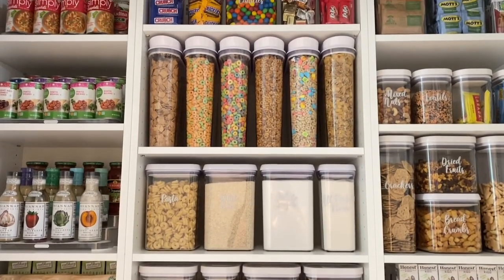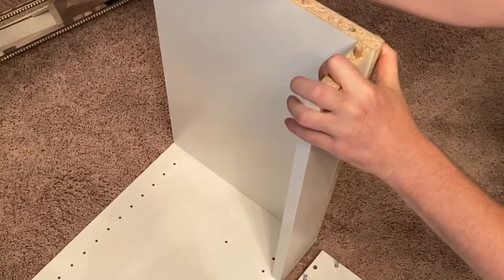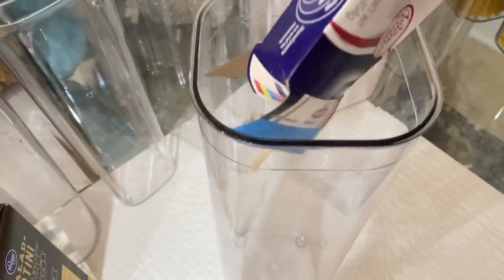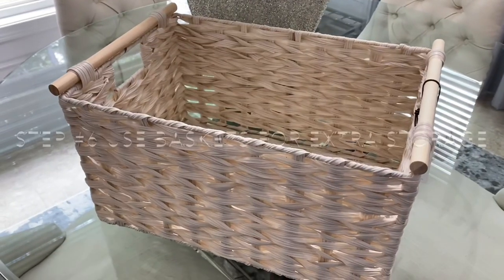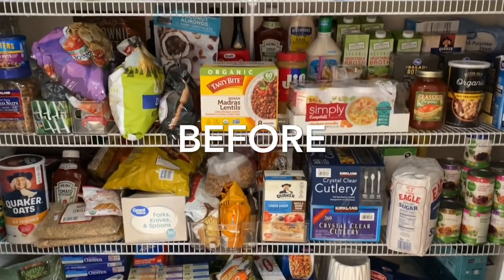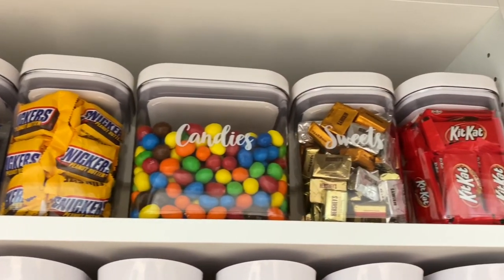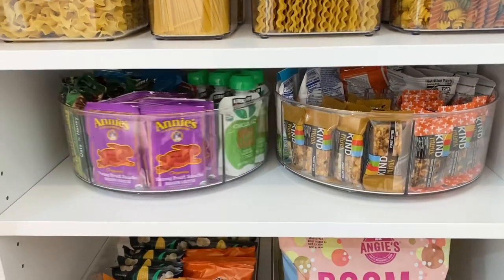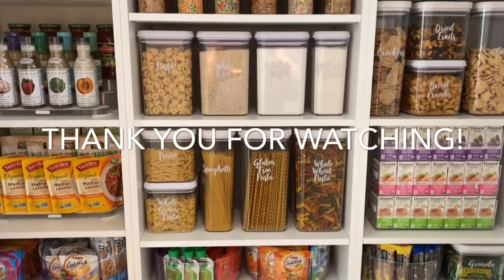PANTRY ORGANIZATION IDEAS | Clean, Declutter and Organize With Me | Pantry Organization on a Budget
Today I will be showing you an extreme pantry organization video with the before and after. I show you how I transformed my messy and cluttered pantry by adding a Modular Closet system, budget friendly ideas, hacks and tips. I hope you are inspired and have fun organizing! xoxo

Shop my Pantry:
Dual cereal dispenser
Large cereal containers
Rolling soda can organizer
Smart LED lights
Cookie jars
Open front organizer
Clear spice rack organizer
4 section bars organizer
Large airtight food containers
Pantry labels
Stackable snack organizers
Similar storage baskets with handles
Storage organizers with handles

Shop my Kitchen:
Stackable clear organizer drawers
12" wide stackable kitchen sink drawer
10-piece container set
Acrylic Ziplock storage organizer
Acrylic aluminum foil and wax paper dispenser
Acrylic expandable spice rack
48 Glass spice jars
Shelf spice organizer
Drawer and shelf liner
Under kitchen sink waterproof mat
Small glass jars with silver lids
Citrus juice press squeezer
Large Ice sphere mold tray
Small ice ball mold tray
Ice cube mold tray
Clear and light grey silverware tray
Clear and light grey utensil tray
Acrylic soap dispenser
Acrylic soap tray
Disinfecting Mist